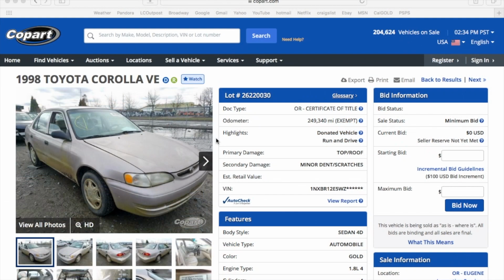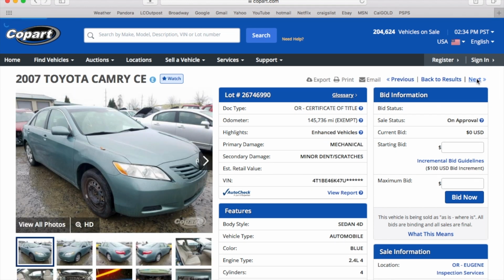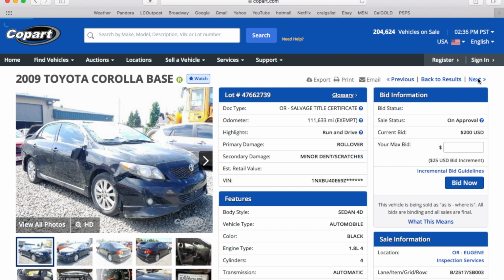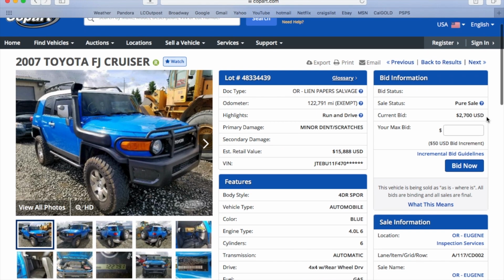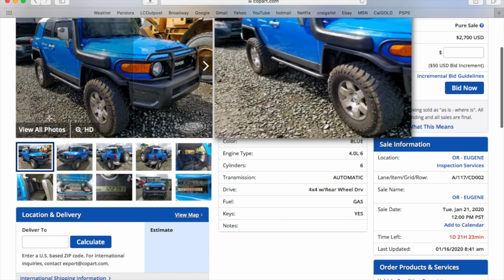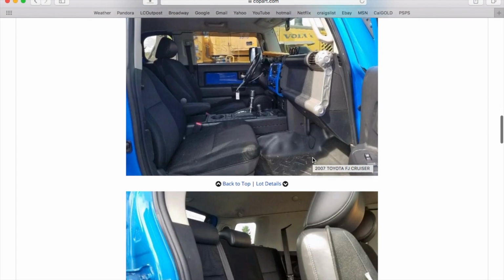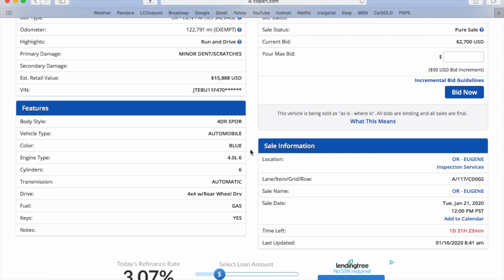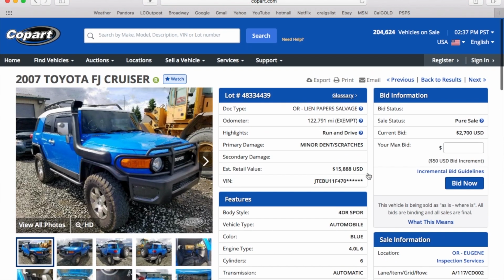Copart TOYOTA FJ CRUISER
2007 Toyota FJ Cruiser for sale on Copart Eugene Oregon. Is this possibly good deal ?